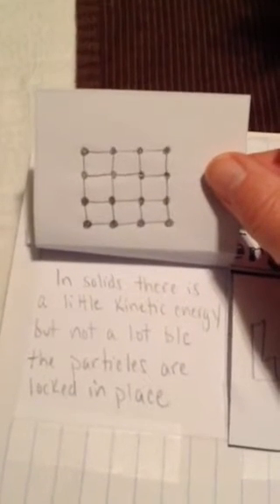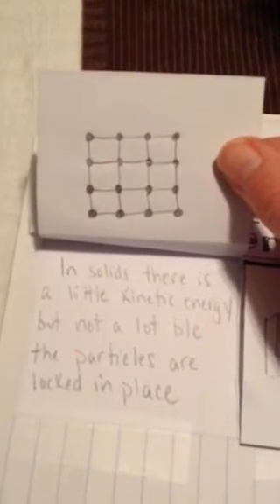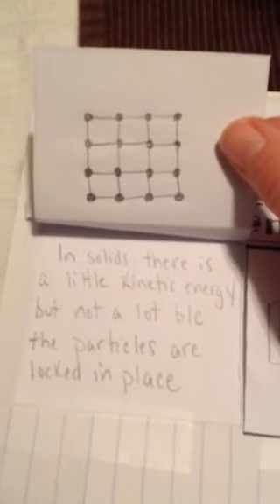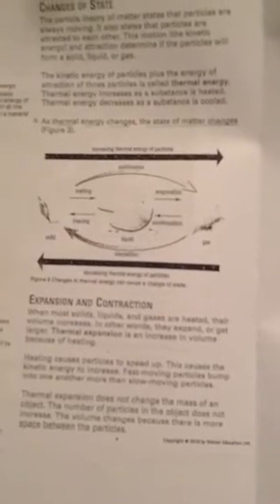Kinetic Energy and States of Matter